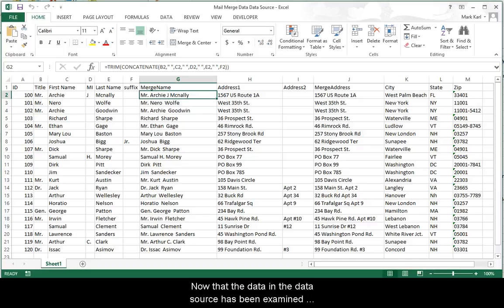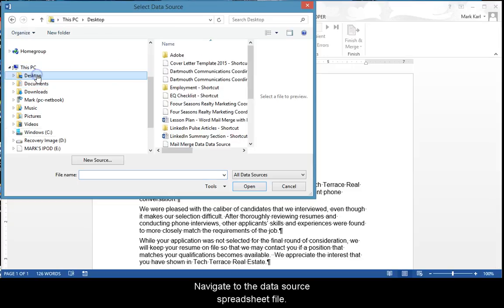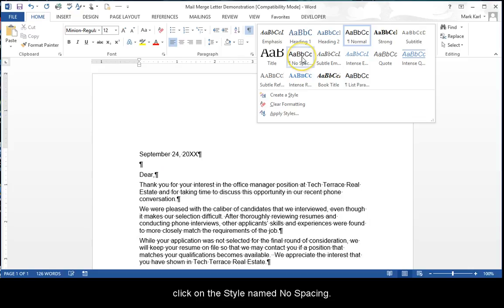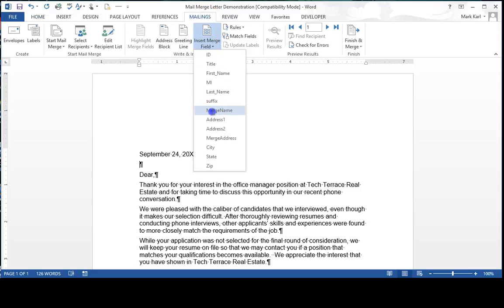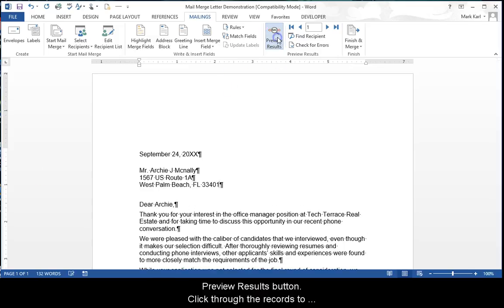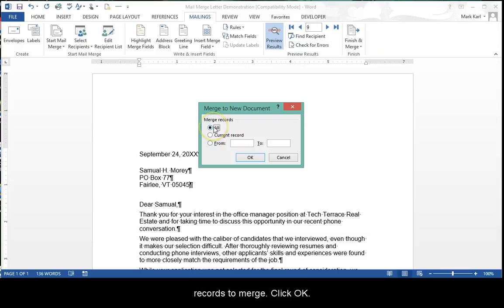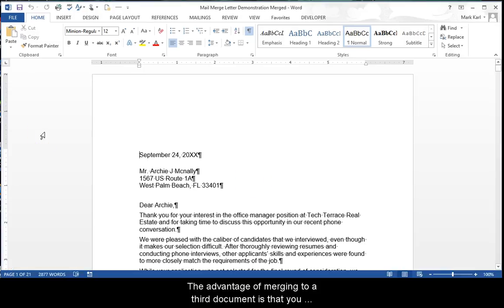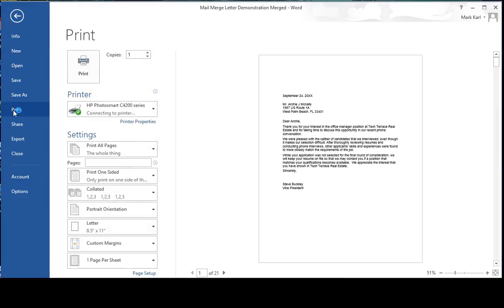Mail Merge in a Form Letter without the Wizard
One of several videos used in my Schoology.com workshop titled, Mail Merge with Word and Excel.